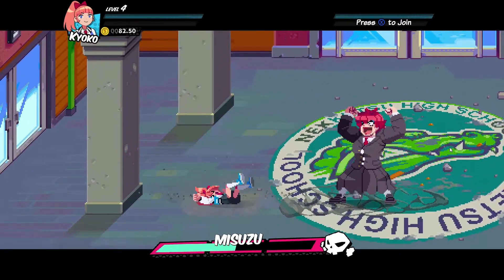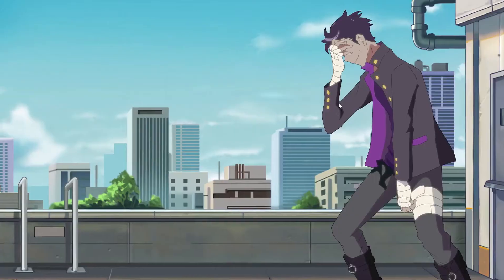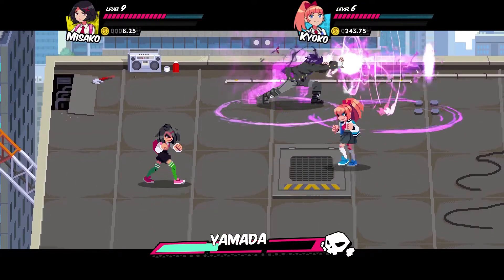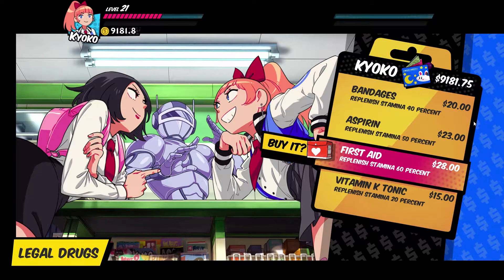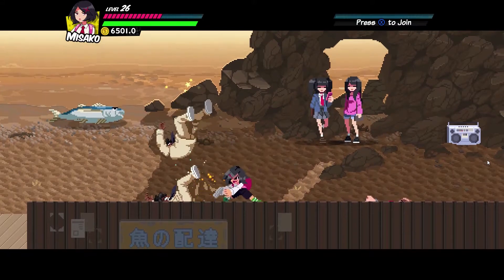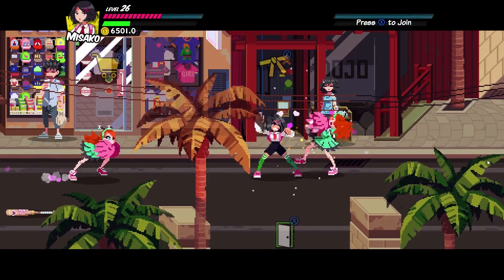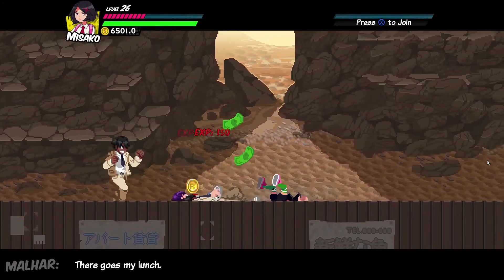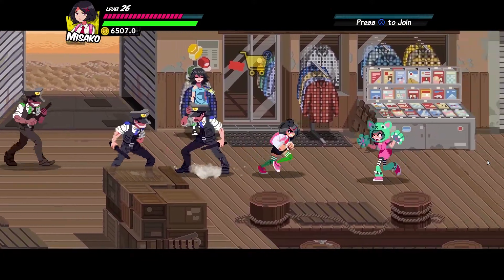Tips - River City Girls